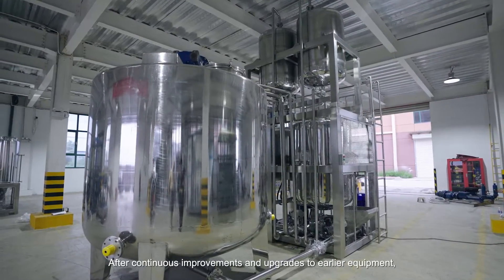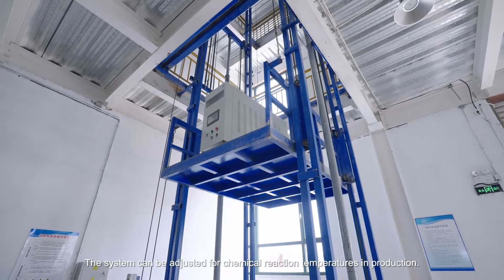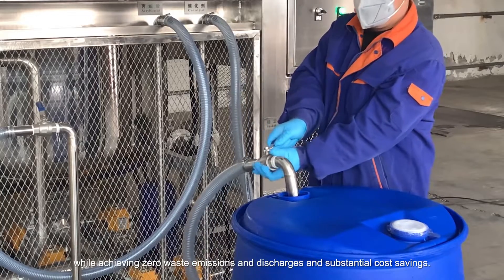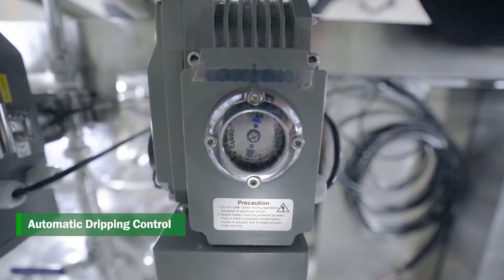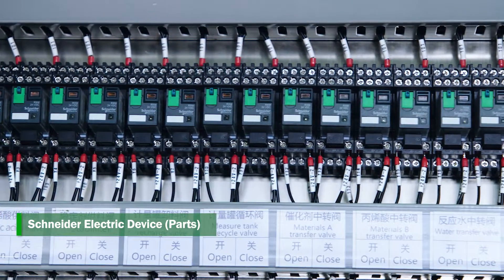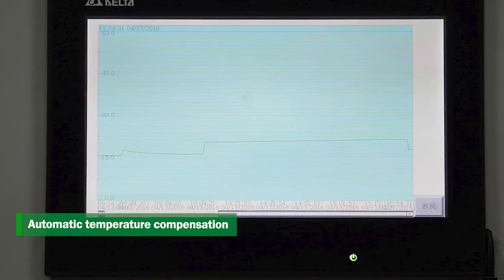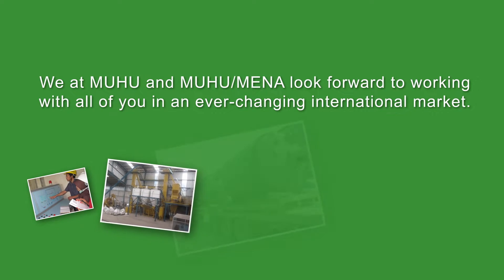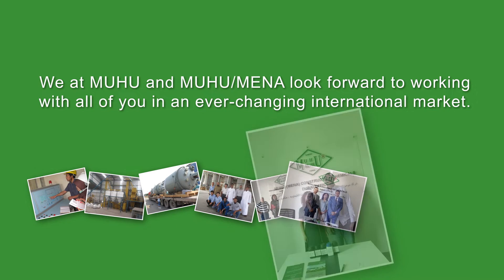Polycarboxylate Superplasticizer Ether Synthetic Production Line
Multifunctional Production Unit for Polycarboxylate Superplasticizer.

After continuous improvements and upgrades to earlier equipment,
MUHU engineers developed this mobile and integrated production unit.
Our new system is specially designed for intelligent production with button control
and offers automatic control of full feedback signals
and whole process monitoring.
The system can be adjusted for chemical reaction temperatures in production.
The stirring times and feeding speeds are automatically adjusted,
ensuring highest product quality possible.
The new system features heatless production and automated controls
while achieving zero waste emissions and discharges and substantial cost savings.
This equipment offers superb environmental protection.
These are substantial breakthroughs for the concrete admixtures industry in China.

1. Automatic dripping control
2. Ground material feeding
3. Touch-screen operation
4. PLC control modular-based remote control
5. Schneider electric device (parts)
6. Automatic regulating valve
7. Automatic material suction
8. Automatic material scaling & batching
9. Stainless steel reactor
10. Automatic temperature compensation
11. Horizontal gear reducer
MUHU will always be customer-centric and continuously strive to be your ideal partner in the admixture industry.